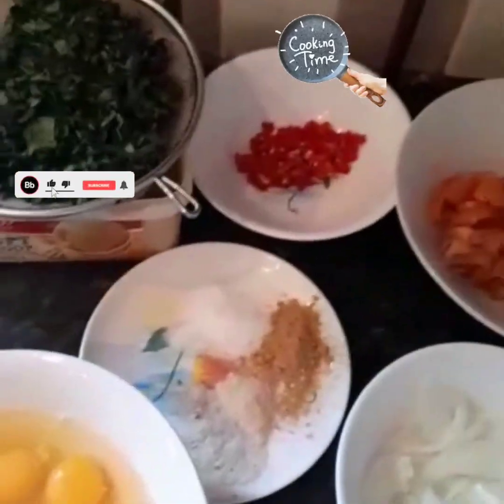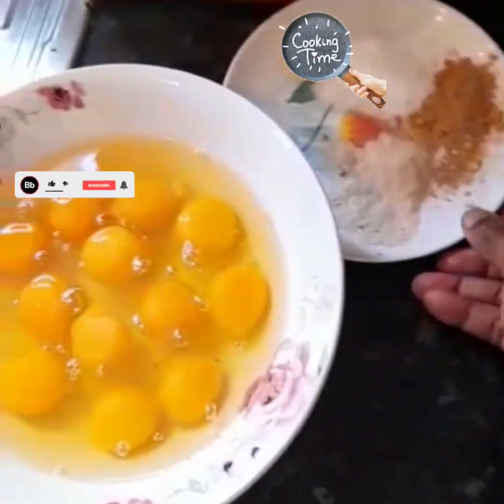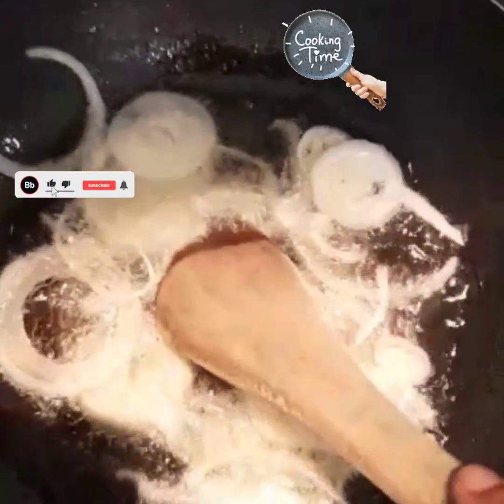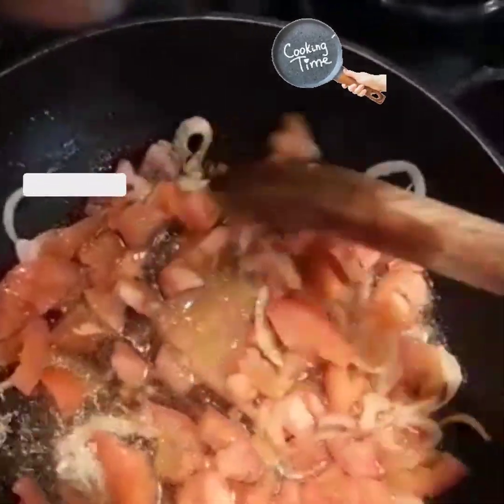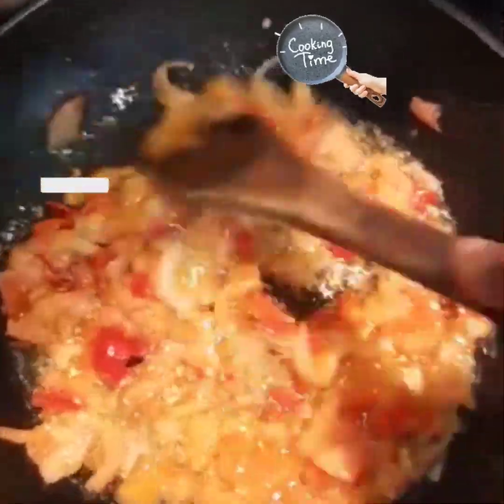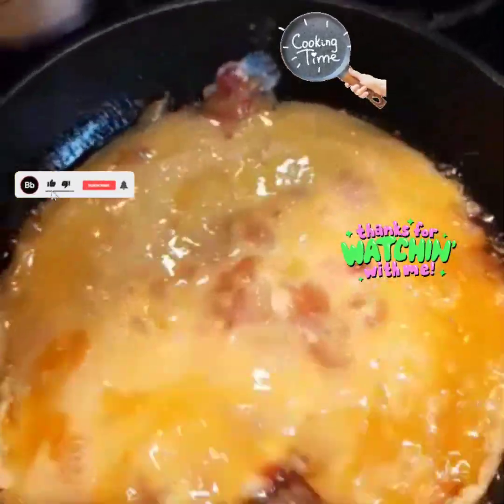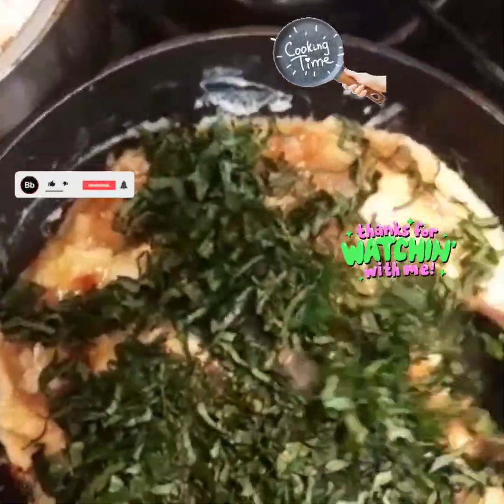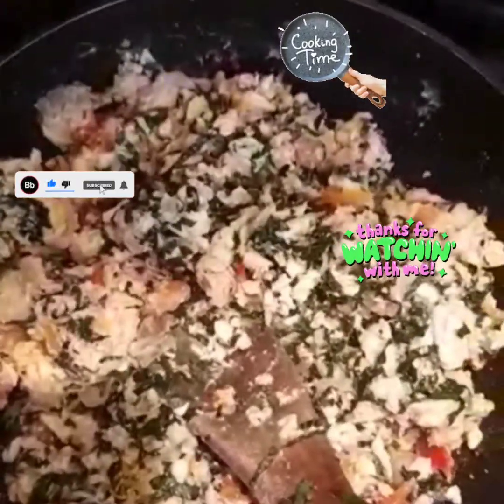Cooking time breakfast# on points cook with Sharon Kiki tv #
This video is all about me cooking breakfast so guys relax and watch thanks